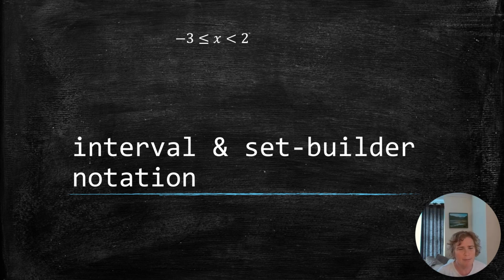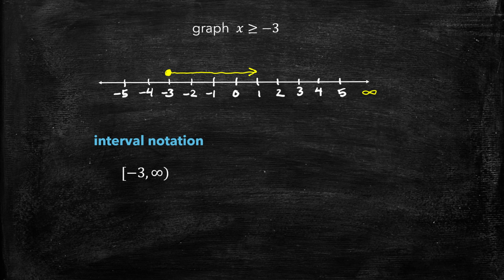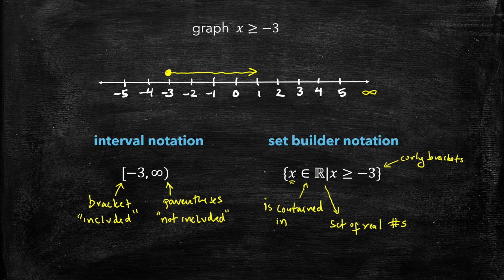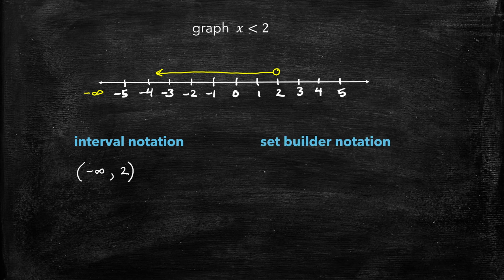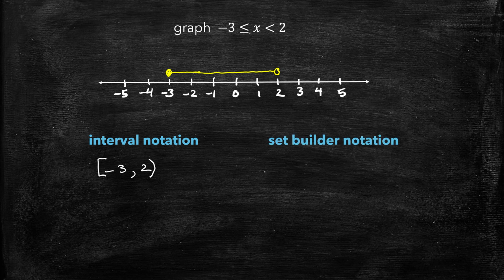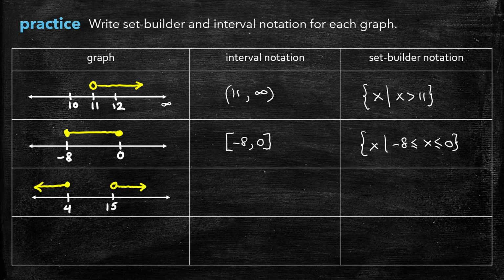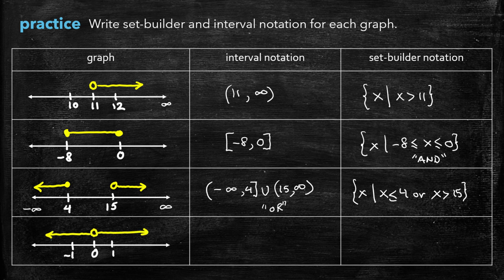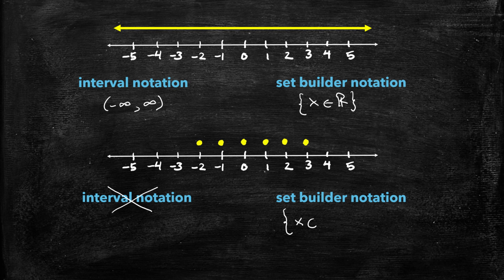Interval & Set Builder Notation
Learn all you need to know about using both interval & set builder notations. While these are often taught as part of a unit on domain and range, I find students reach a stronger comprehension by working with inequalities in one variable and their graphs on a number line.

00:00 Intro
01:00 Representing x is greater than or equal to -3
04:28 Representing x is less than 2
06:08 Representing x is greater than or equal to -3 AND less than 2
07:16 Lots of practice
10:37 Some special cases